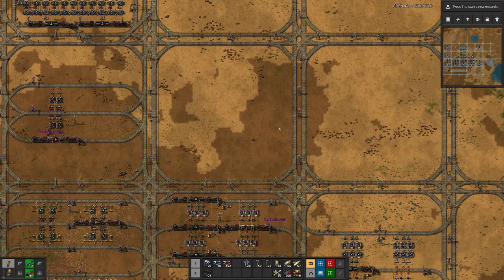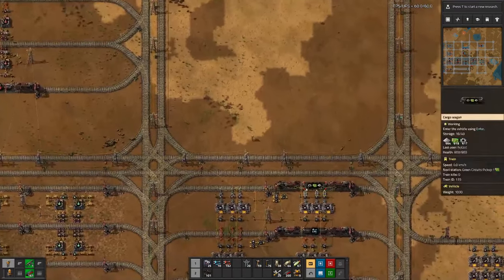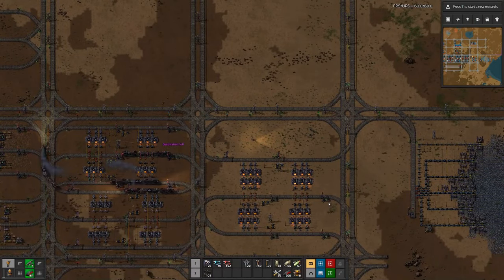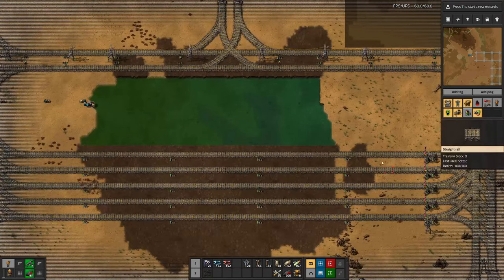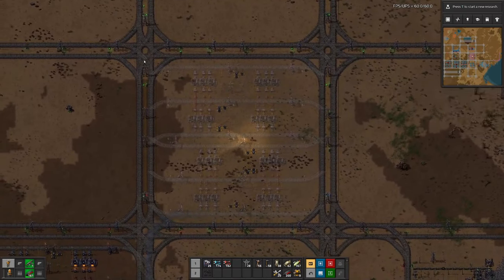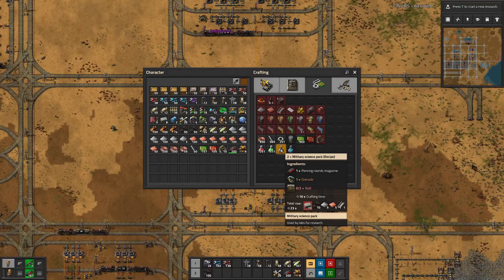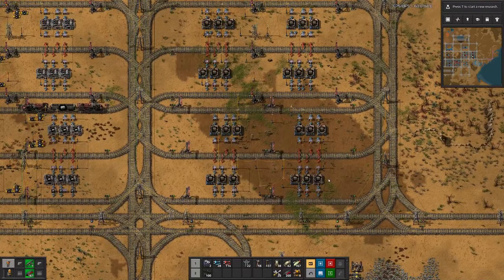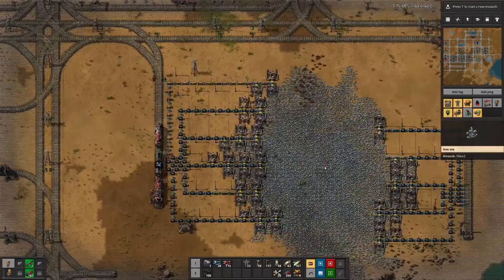Beltless Factorio | On the Way to Military Science - E22